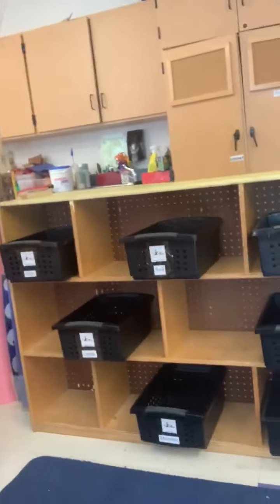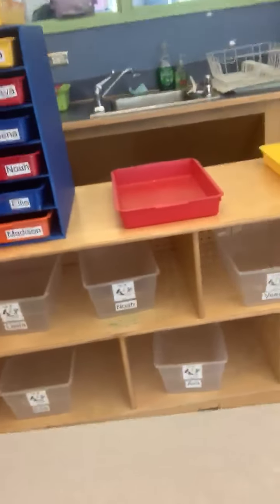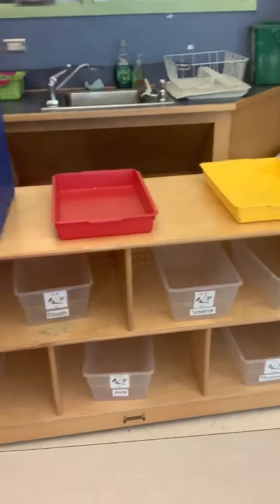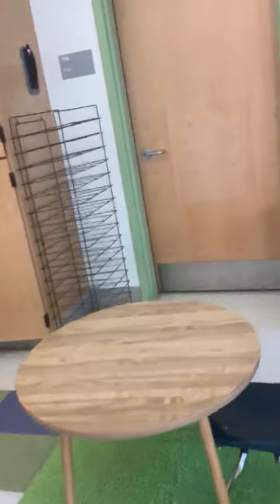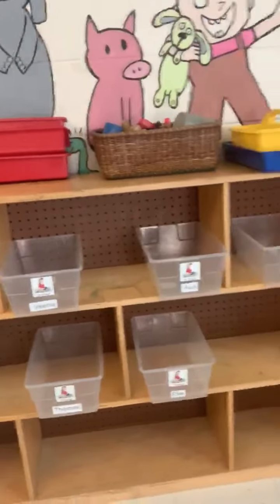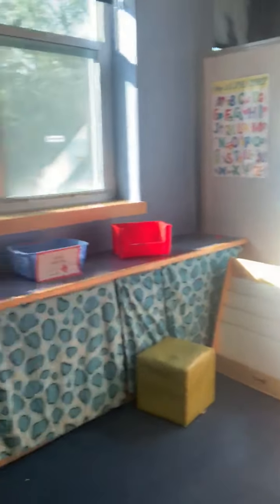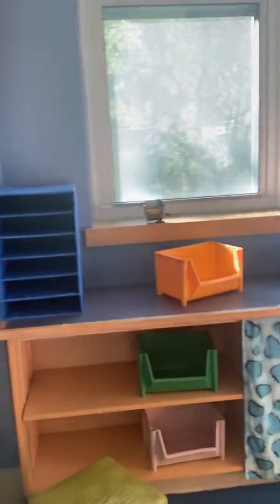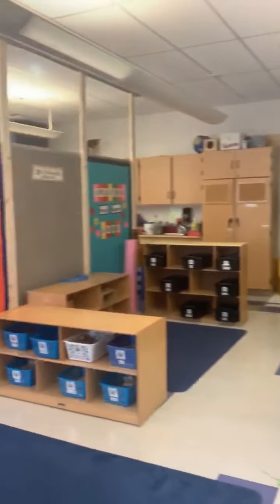Welcome Hermit Crabs!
Here is a sneak peek of the Hermit Crabs classroom!